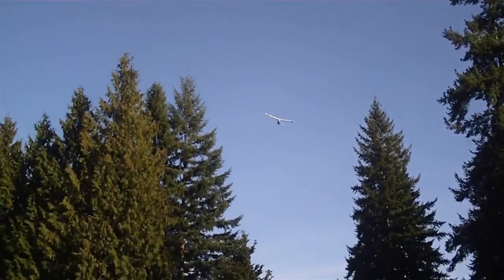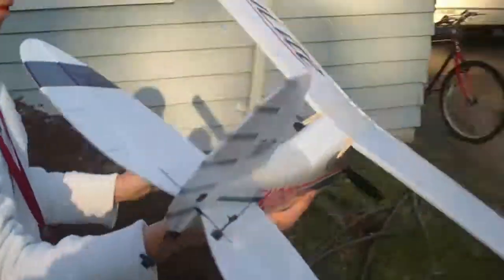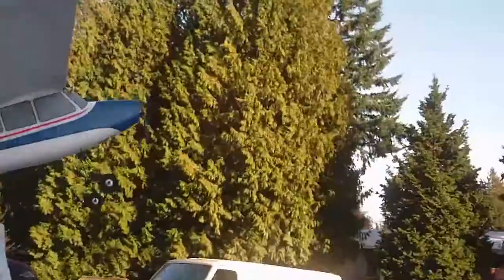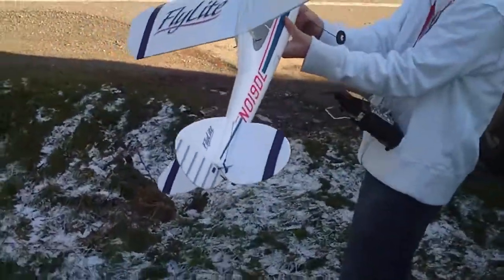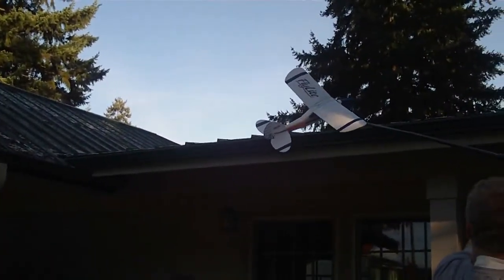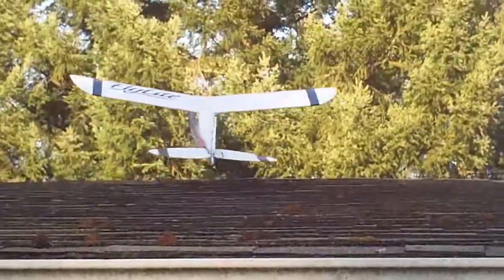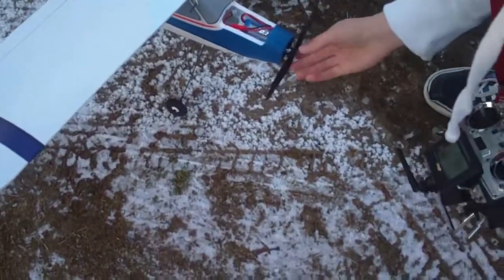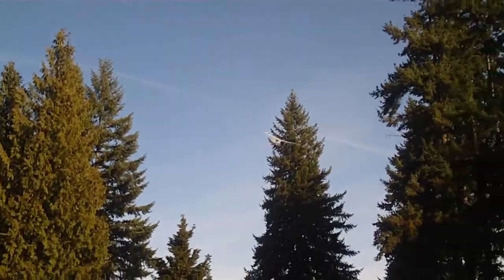Electrifly FlyLite Landing On A Roof And Car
Electrifly FlyLite Landing On A Roof And Car. Bought from towerhobbies.